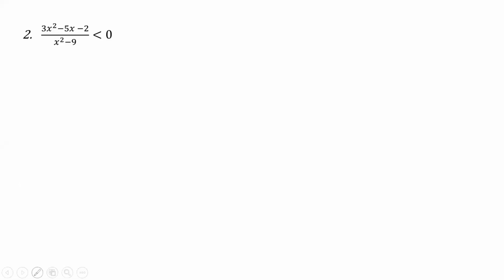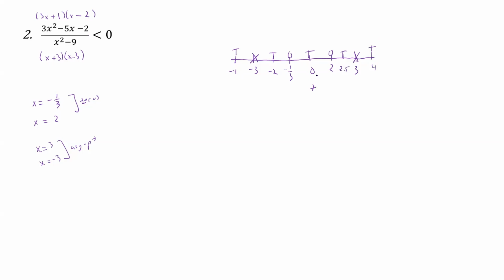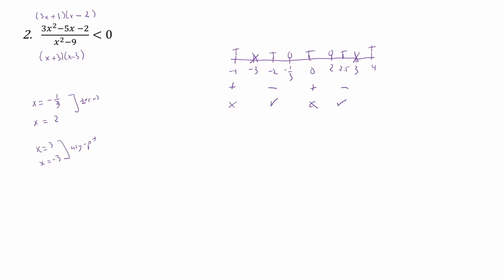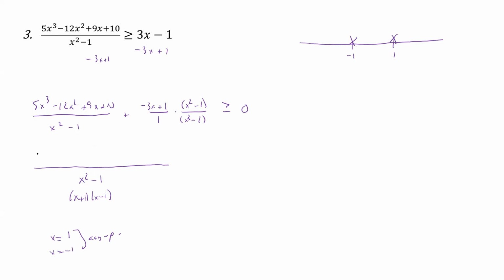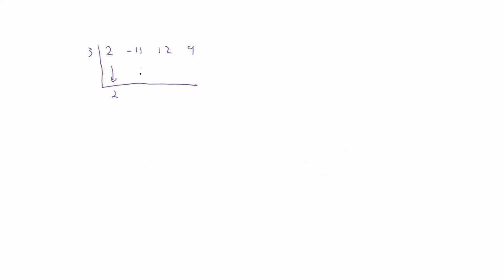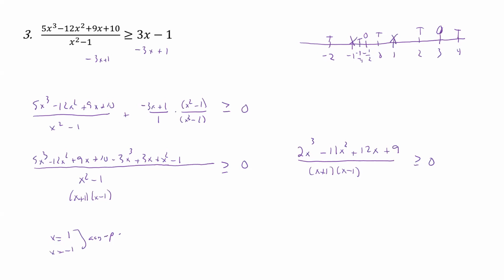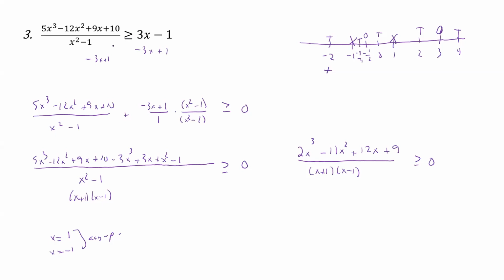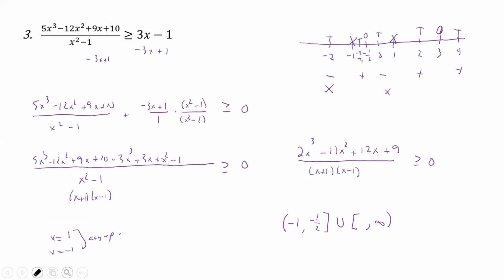4.3 Set 1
Examples:  4.3 Rational Inequalities and Applications